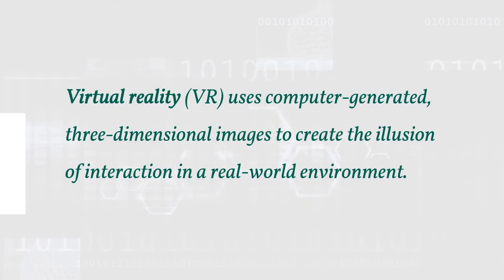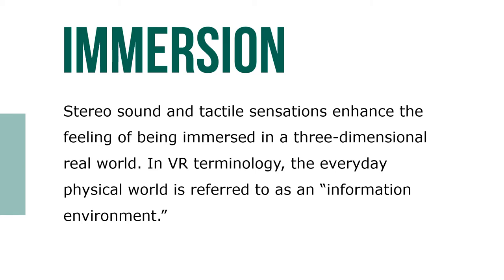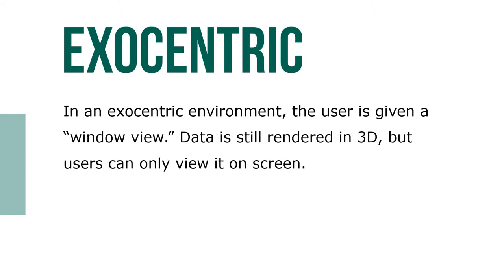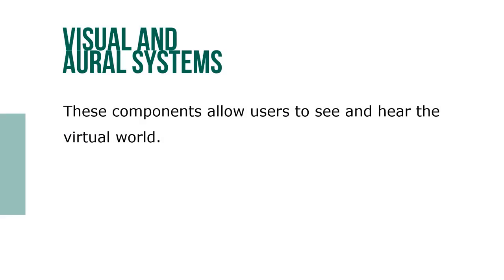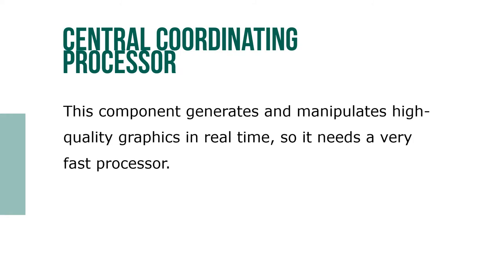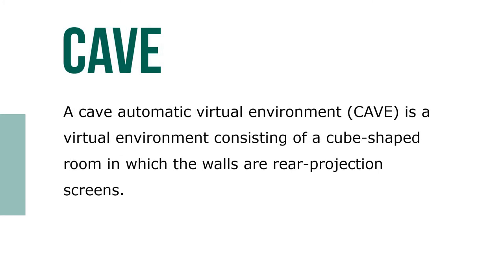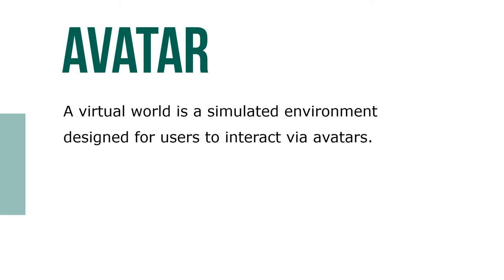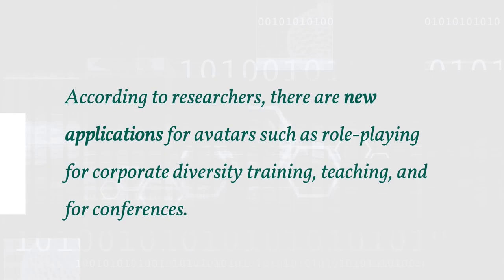Virtual Reality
Virtual reality (VR) uses computer-generated, three-dimensional images to create the illusion of interaction in a real-world environment. Stereo sound and tactile sensations enhance the feeling of being immersed in a three-dimensional real world. In VR terminology, the everyday physical world is referred to as an “information environment."

There are two major types of user environments in VR: egocentric and exocentric. In an egocentric environment, the user is totally immersed in the VR world. The most common technology used with this environment is a head-mounted display (HMD). Another technology, a virtual retinal display (VRD), uses lasers.

In an exocentric environment, the user is given a “window view.” Data is still rendered in 3D, but users can only view it on screen. They cannot interact with objects, as in an egocentric environment. The main technology used in this environment is 3D graphics.

One major obstacle to using VR technology is that not enough fiber-optic cables are currently available to carry the data transmissions needed for a VR environment capable of recreating a conference. With people in different geographical locations, high-speed transmission capabilities are necessary for participants to interact in real time.

A virtual world is a simulated environment designed for users to interact via avatars. An avatar is a 2D or 3D graphical representation of a person in the virtual world, used in chat rooms and online games.  According to researchers, there are new applications for avatars such as role-playing for corporate diversity training, teaching, and for diverse business conferences.